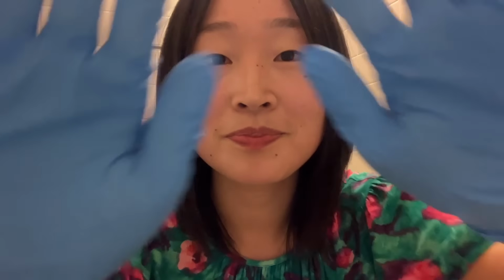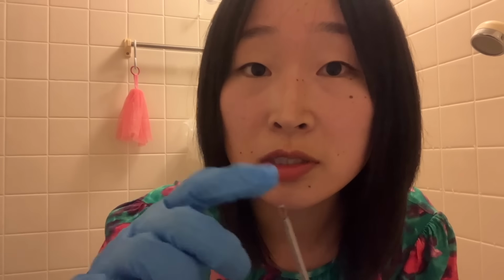I can help you get rid of blackheads🖤 asmr